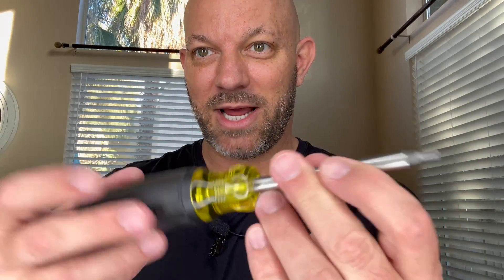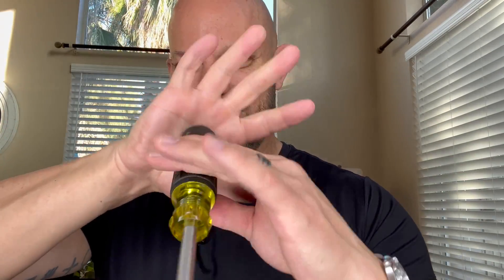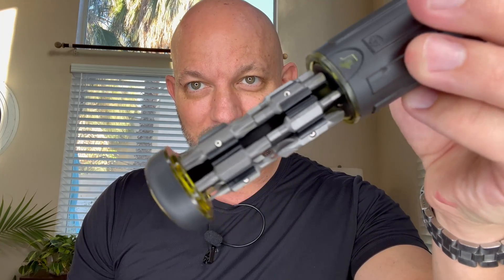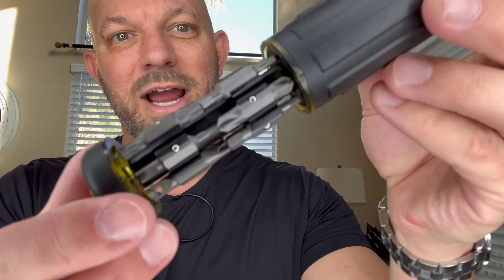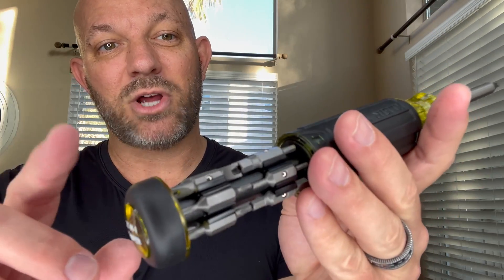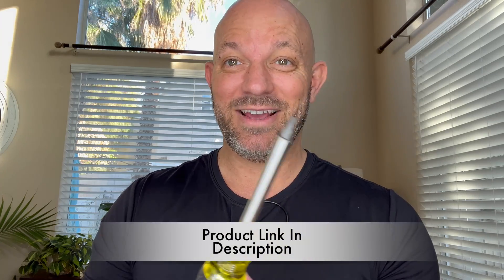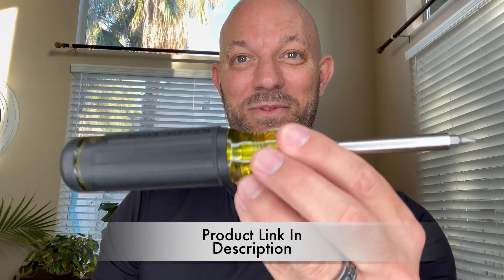Klein Tools 27 in 1 Screwdriver REVIEW! The Ultimate Screwdriver?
Klein Tools 32307 Multi-bit Tamperproof Screwdriver, 27-in-1 Tool with Torx, Hex, Torq and Spanner Bits with 1/4-Inch Nut Driver

Brand Klein Tools
Color Black/Yellow
Special Feature On-Board Storage of Specialty Tamperproof Bits, Magnetic
Multi-Bit screwdriver features convenient on-board storage of 26 different tamperproof bits and a 1/4-Inch nut driver
Barrel contains powerful Rare-Earth magnets for securing bits and fasteners
Industrial-strength, double-sided bits that are conveniently housed in the handle eliminating the need for a bulky bit block
Stainless steel barrel provides great impact and wear resistance
Cushion-Grip handle for maximum comfort
Includes the following tamper-proof bits: Torx, TORQ-SET, Hex, and Spanner
TORQ-SET is a registered trademark of Phillips Screw Co; TORX is a registered trademark of Acument Intellectual Properties, LLC

$75 for Amazon Shoppable video review to be posted on influencer page and posted on YouTube - 𝐕𝐢𝐝𝐞𝐨 𝐅𝐞𝐞 𝐢𝐬 𝐰𝐚𝐯𝐞𝐝 𝐢𝐟 𝐩𝐫𝐨𝐝𝐮𝐜𝐭 𝐢𝐬 𝐨𝐯𝐞𝐫 $𝟐𝟎𝟎.